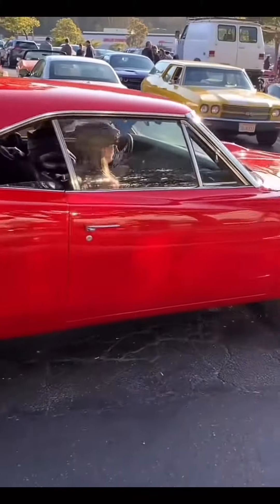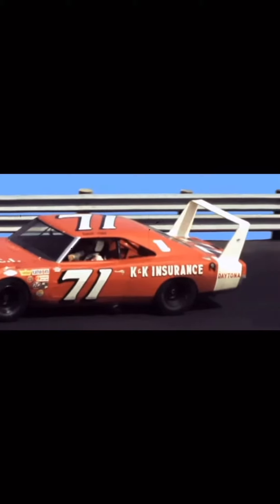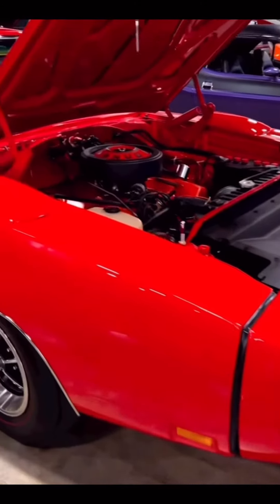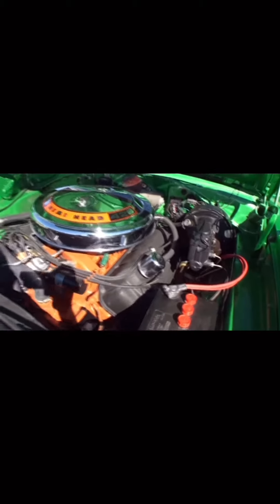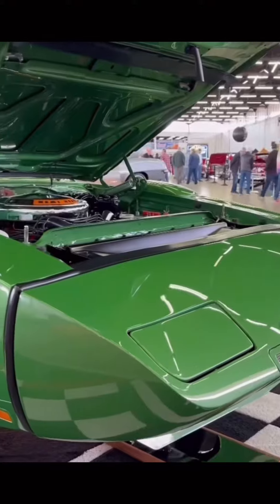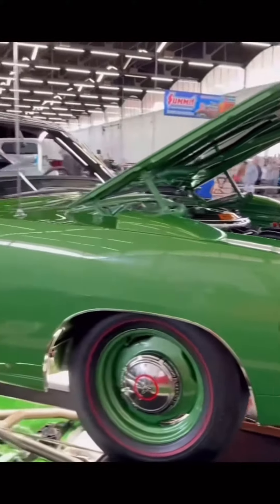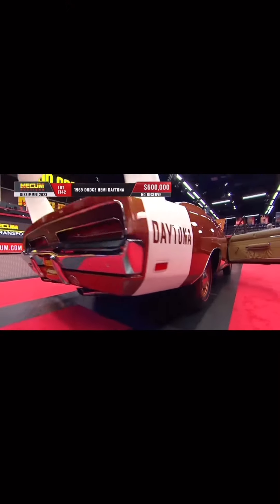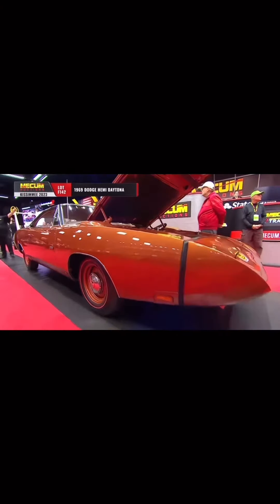There's a tie for #6 on my list! They both are the same exact model muscle car. Some NASCAR info too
There's a tie for #6 on my list of top 10 selling muscle cars at public auction! It might be a Mustang, Challenger, Cuda, Charger, Chevelle or maybe a Camaro!
Both sold for the same price months apart and the are the exact same make, model and year! Has to do with NASCAR!